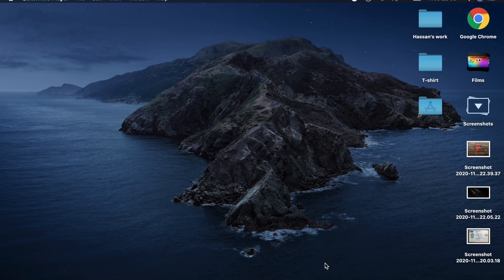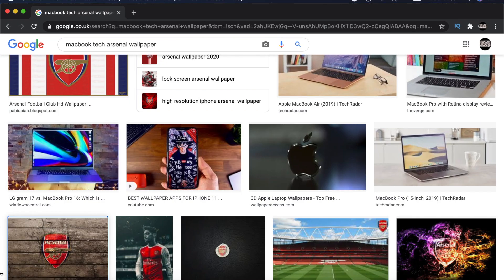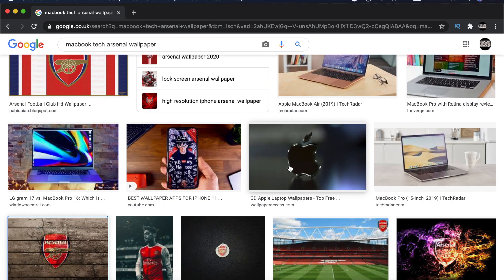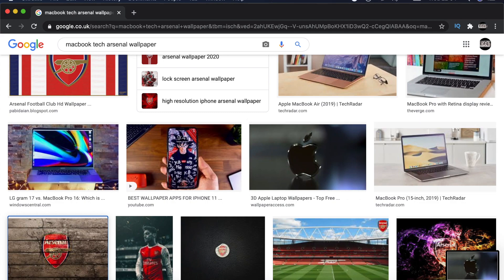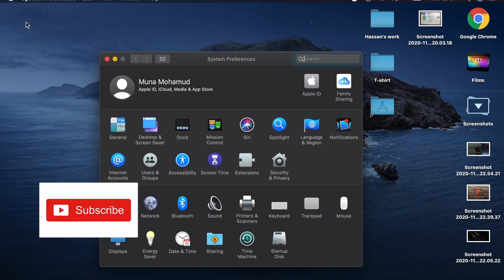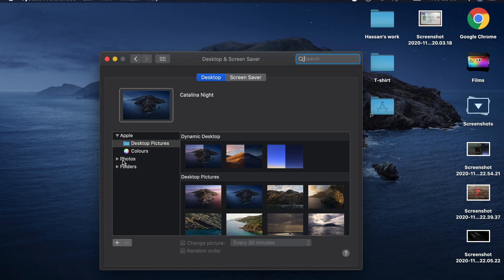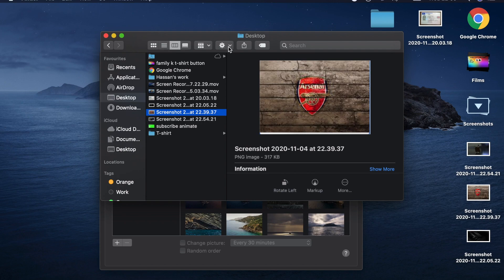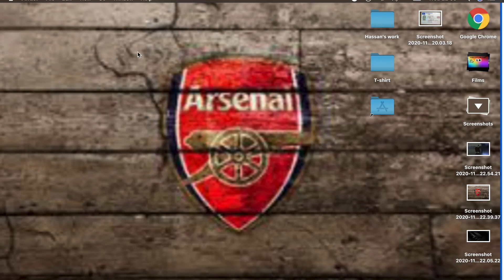How To: Change Desktop Image On Your Mac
Hi welcome to my youtube channel if you're new to my channel subscribe to my channel i appreciate the support and if you're not new thank you for coming back, Today video is about change your Mac desktop picture.

Check our t-shirt Shop, amazing designs

Hi Guys also please download and play my Android Games  also let me know if you like the game or not

1) Jams-wall PS4 Controller

2) Blue Snowball iCE UBS Mic

3) New PS4 Console  1TB Slim Edition